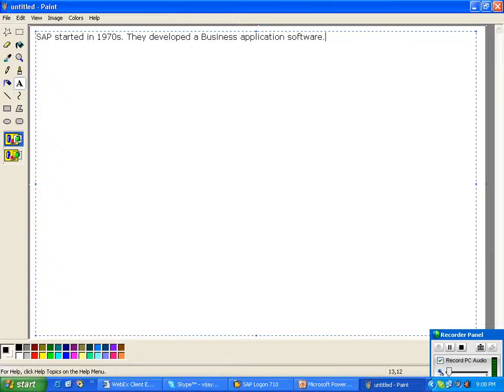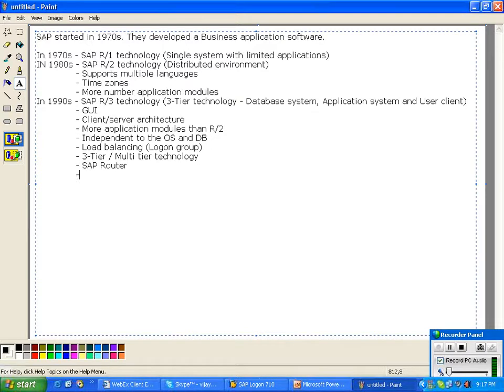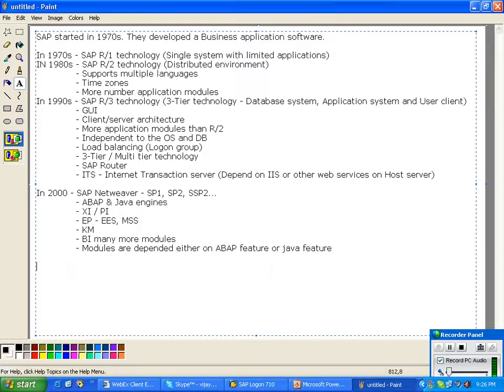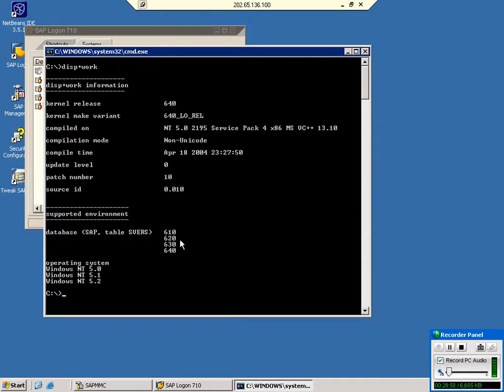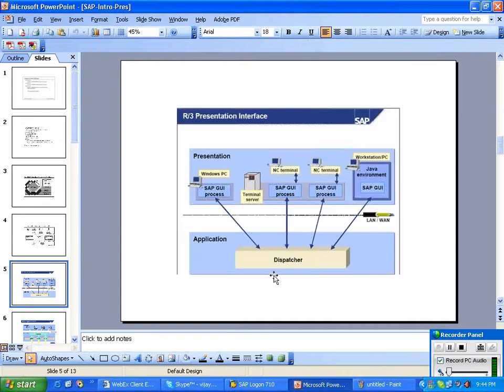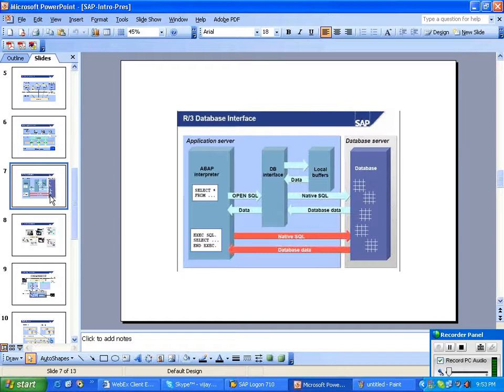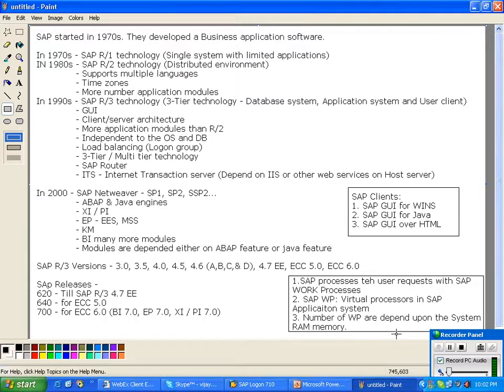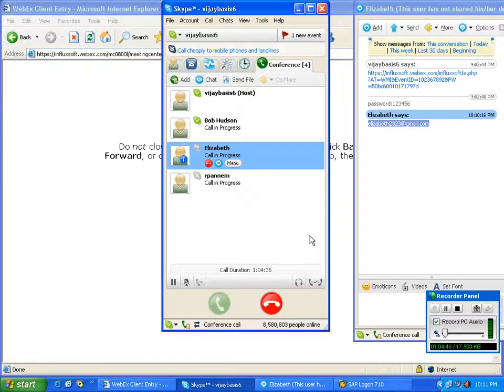SAP Basis Masterclass 3 || SAP Architecture || SAP R/3 || SAP Kernel || SAP Landscape